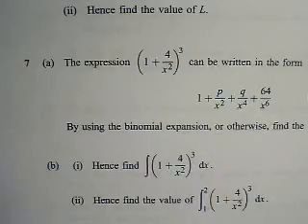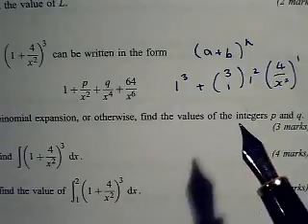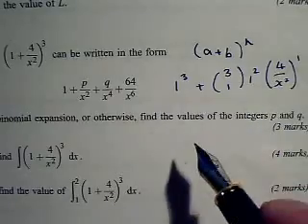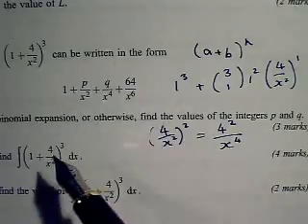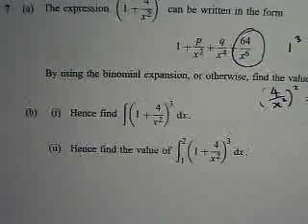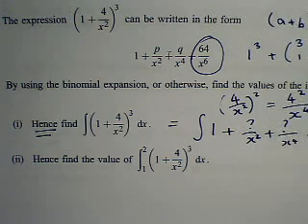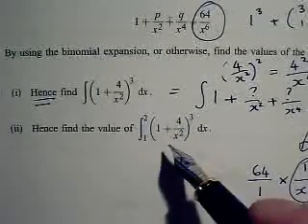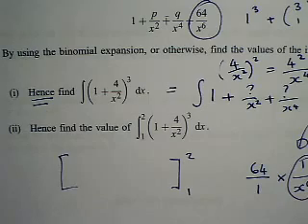C2608Q7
mathsbrian's webcam video Mon 17 May 2010 13:31:19 PDT